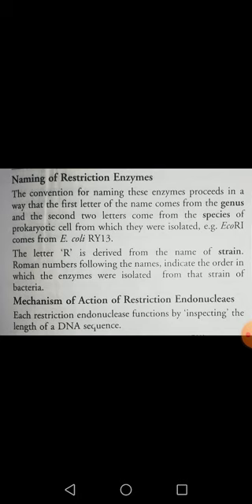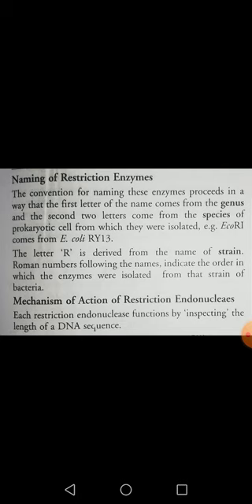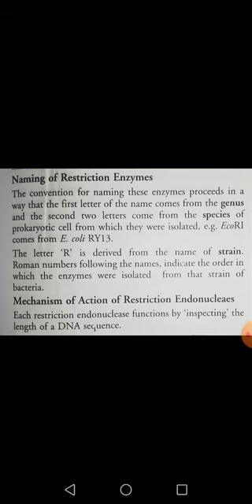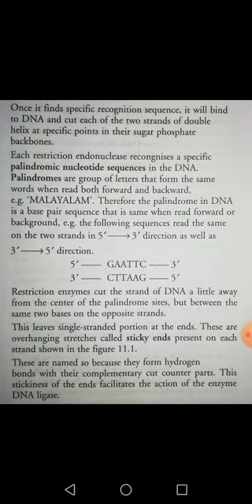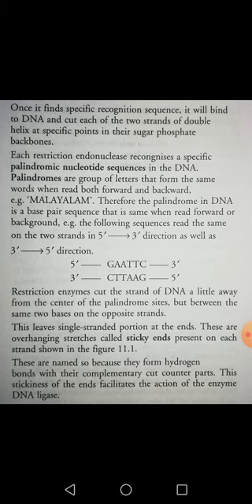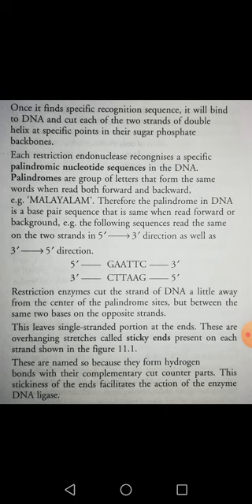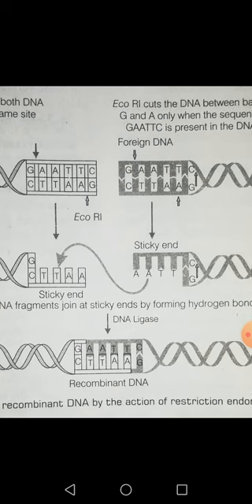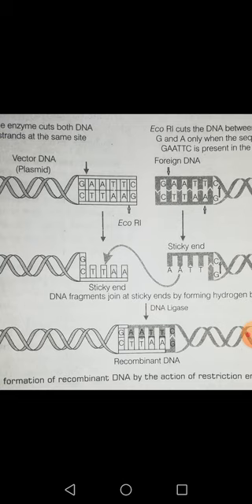Naming and mechanism of action of restriction enzymes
Tools of rDNA technology